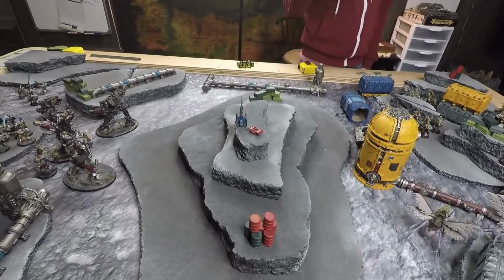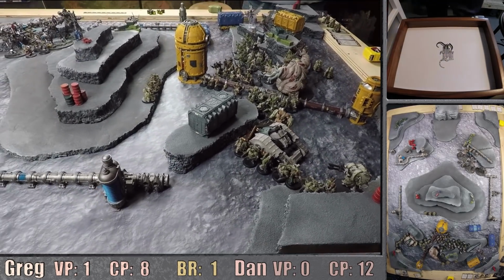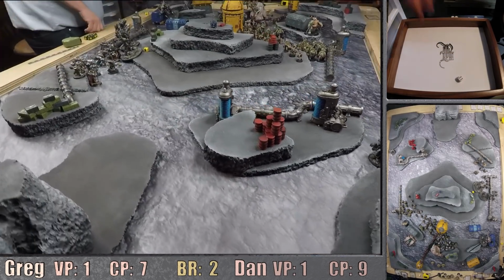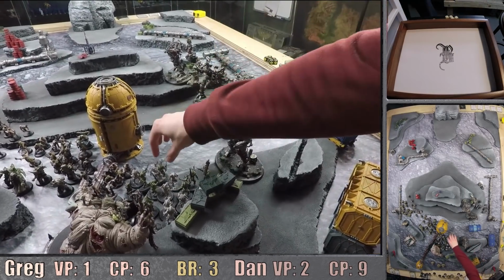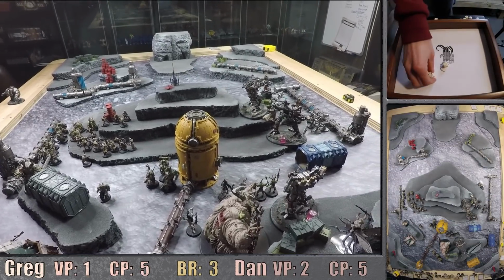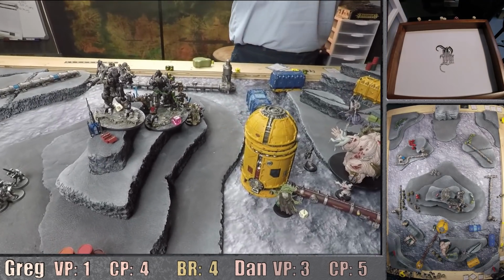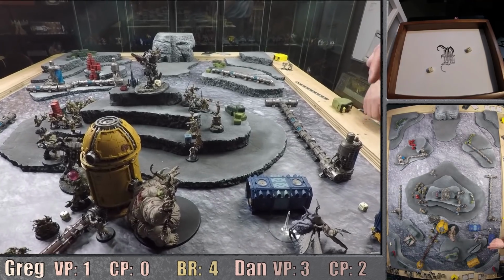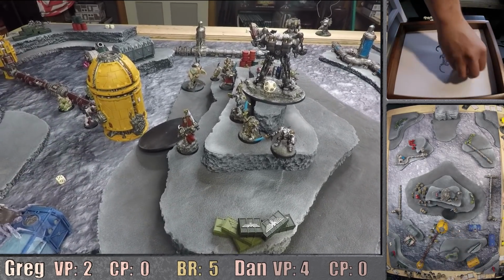Grey Knights vs Nurgle 1850 Points #63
The Plague God's invasion is close to being halted by the Grey Knights.  The most important resources are still being contested until the last moment.